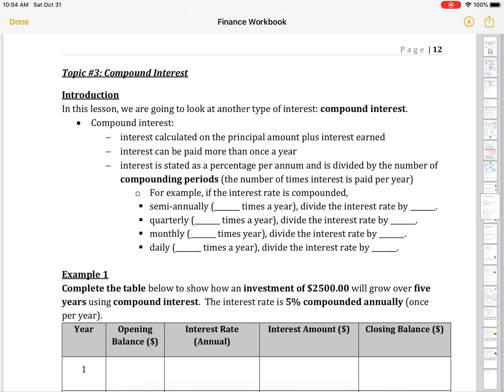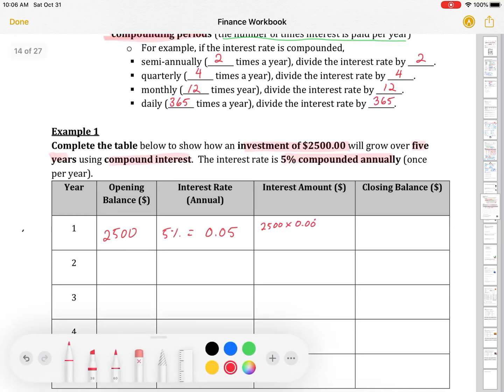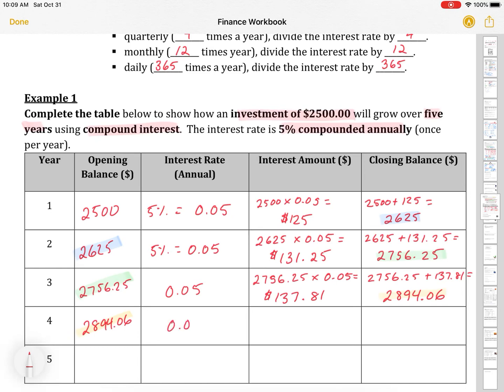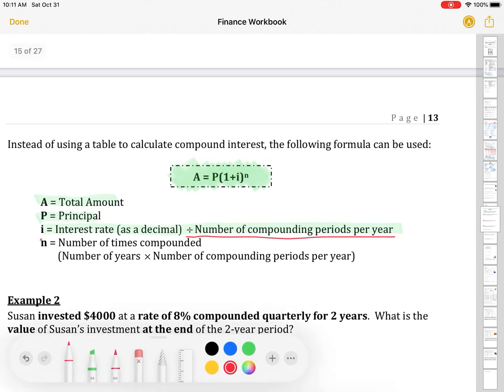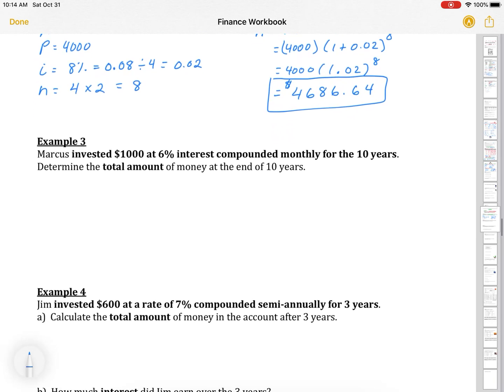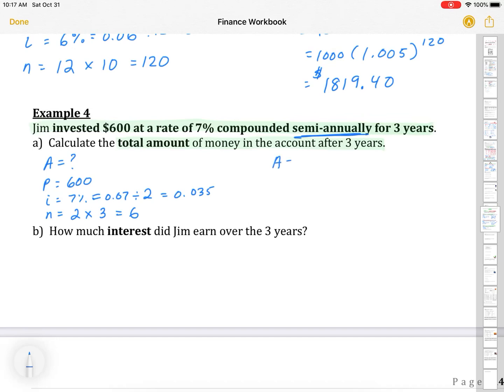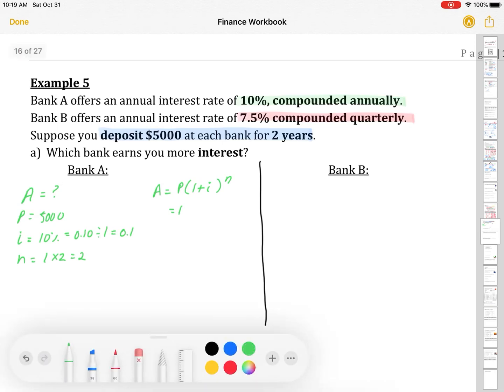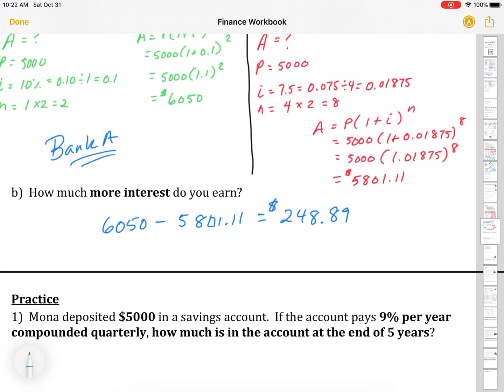Math 20-3 - Finance and Budgets - Lesson 3A Compound Interest